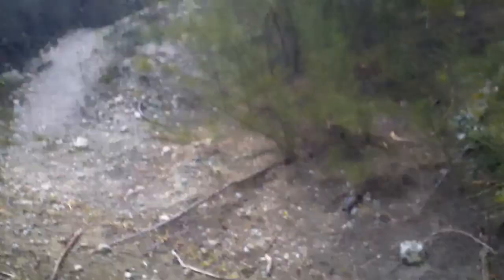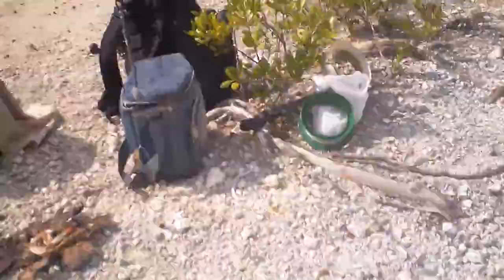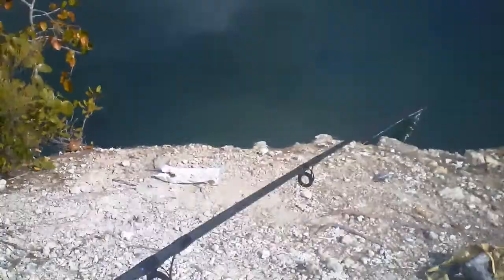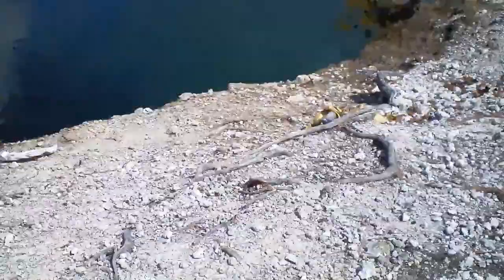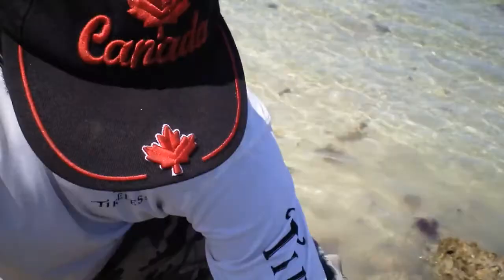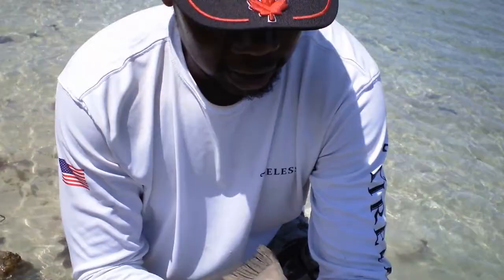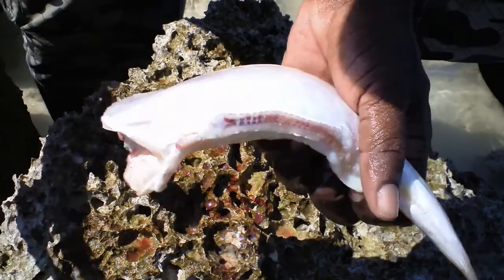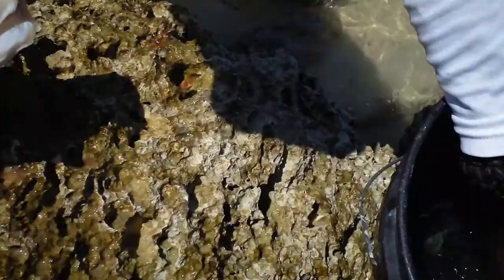FILE FISH TRIP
This video shows just one method that you can use while targeting filefish in any waters. It also shows a technique of cleaning this special fish.